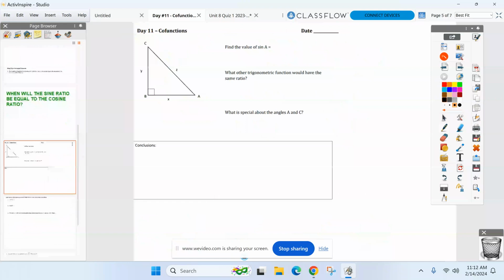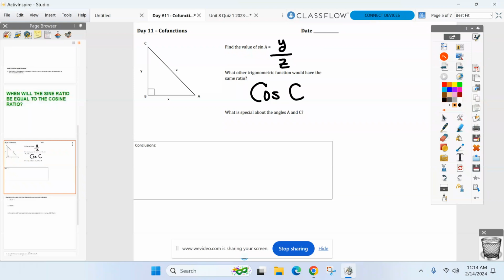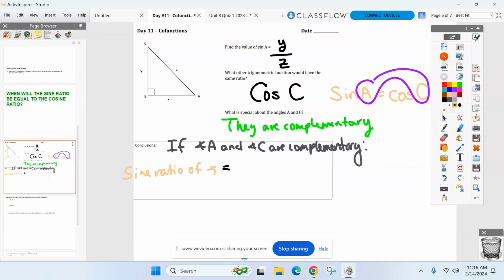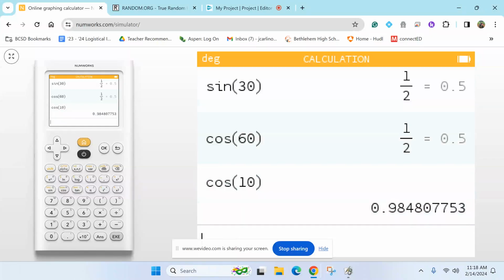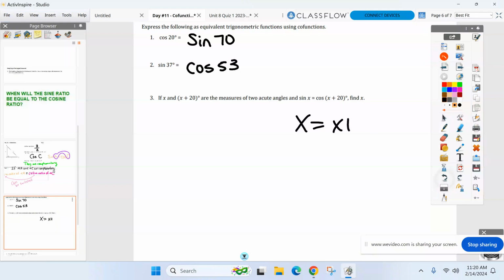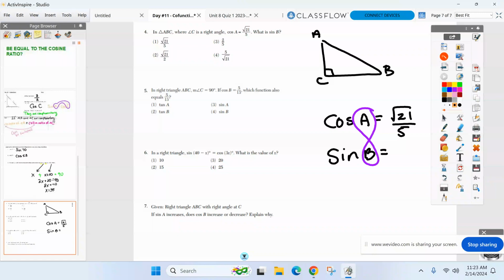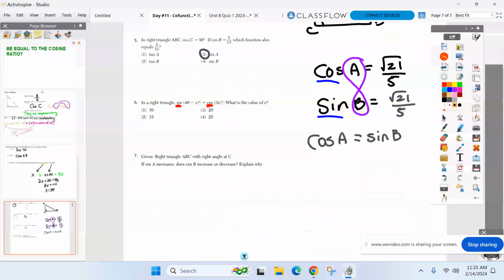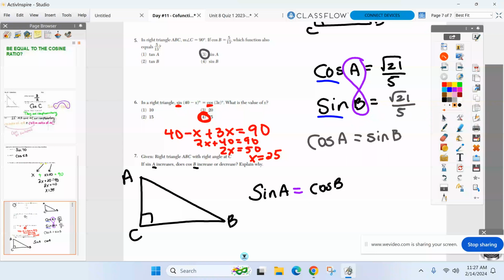Honors Geometry BC Feb 14th - Unit 8 Day 11 - Cofunctions